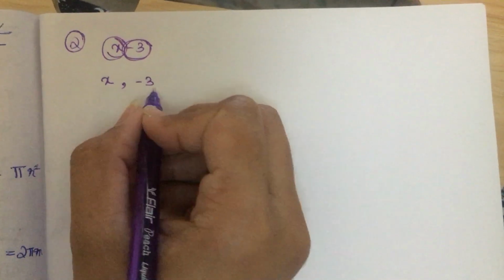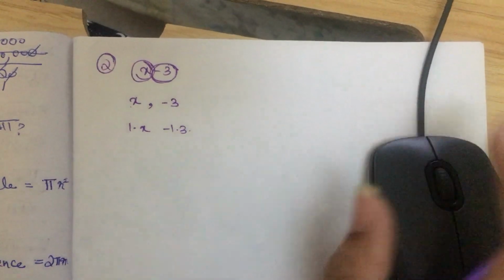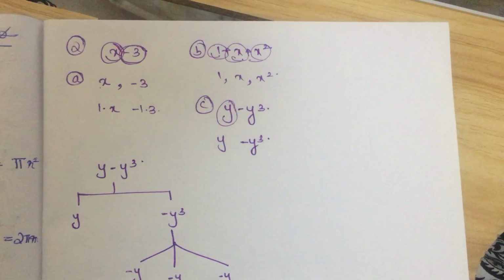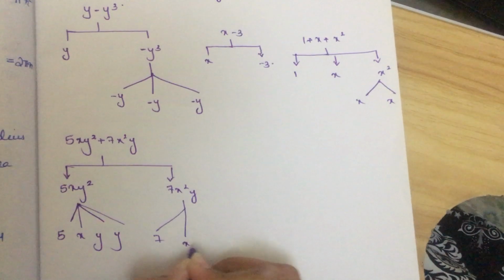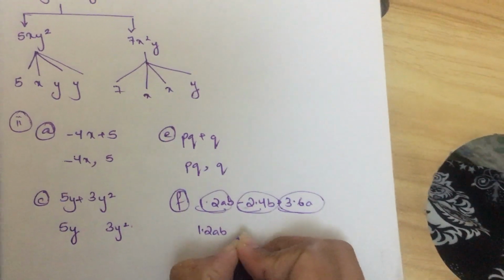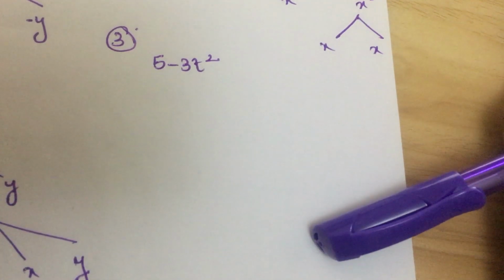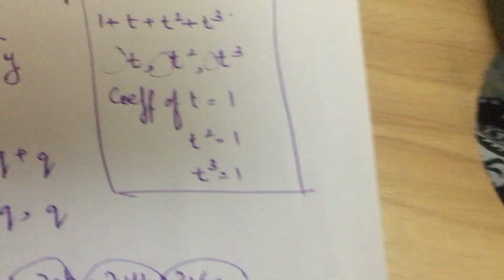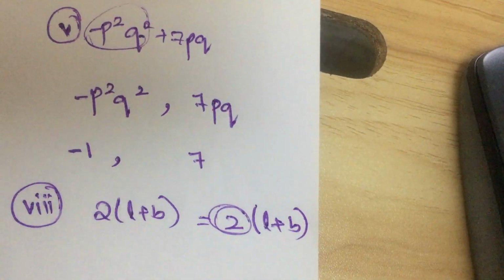Algebraic expressions grade 7 part 2